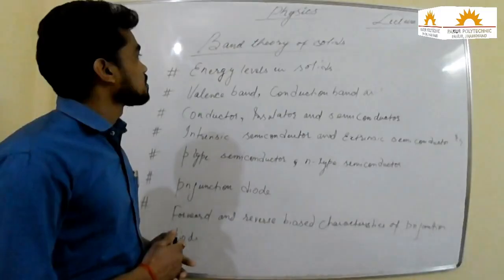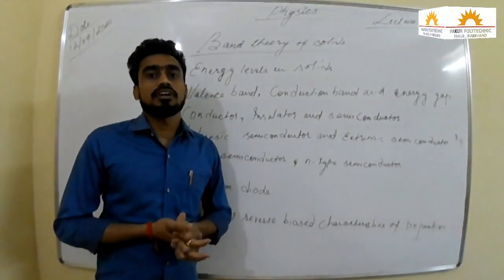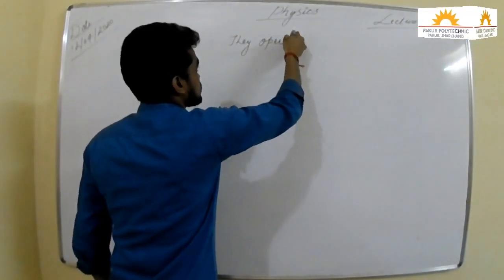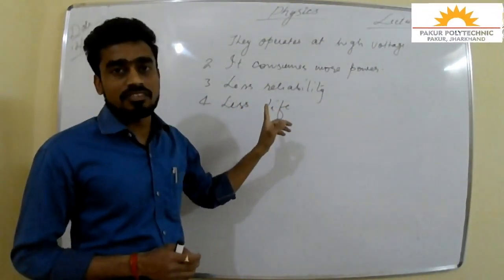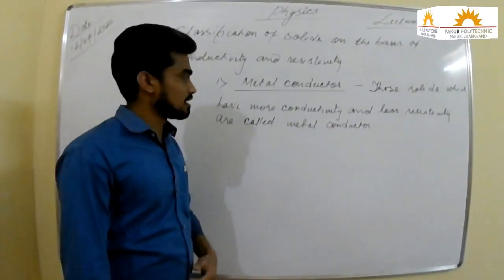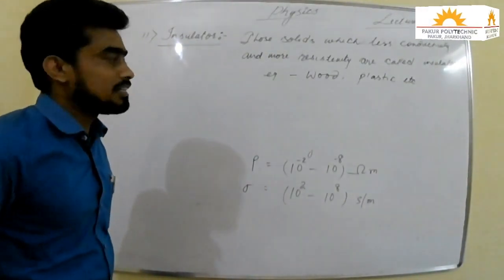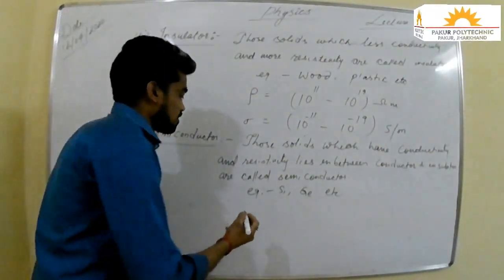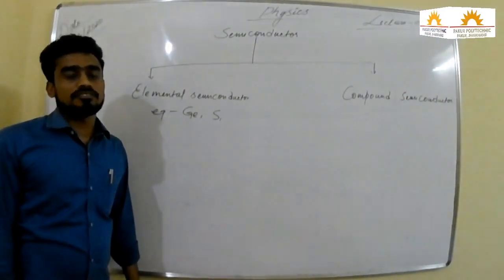All Engineering Branch | 2nd sem. & 1st Year Mining | Engg. Physics - II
Subject : Engineering Physics - II
Chapter : Band Theory of Solids

As per JUT Syllabus
Pakur Polytechnic, Jharkhand